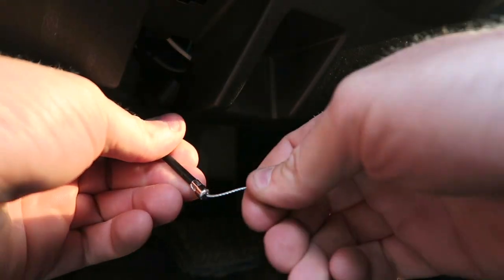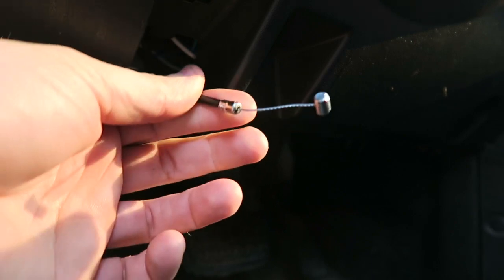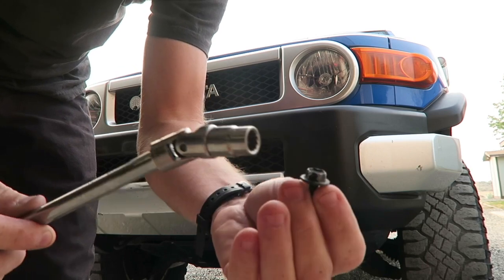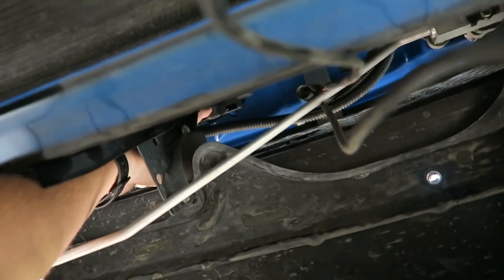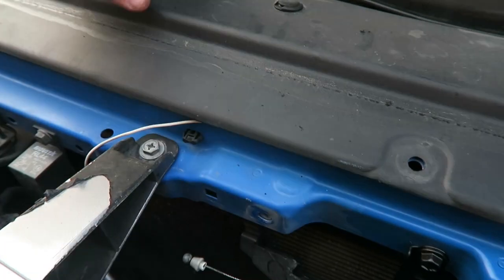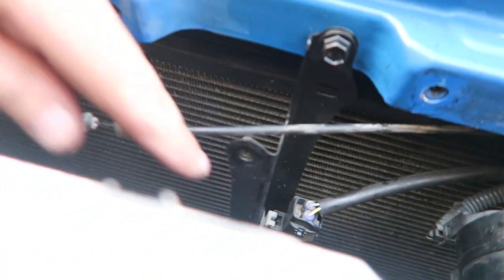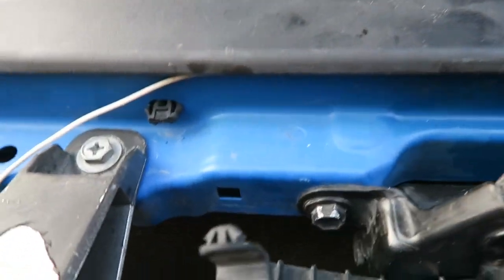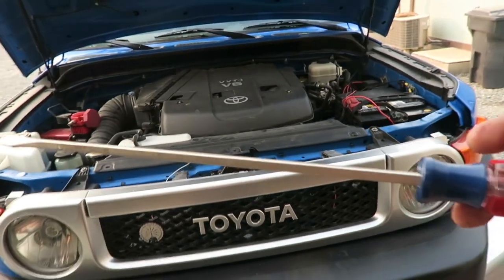FJ Cruiser Hood Latch - Stuck Down - Fix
Here is how to get your FJ Cruiser hood latch unstuck, if your hood cable fails or comes loose.  This is a way to pop the hood, skip to 3:30 to see how to pop the hood open with a screw driver.

Please don't use this for bad.  This is just to help others if they have this same issue.